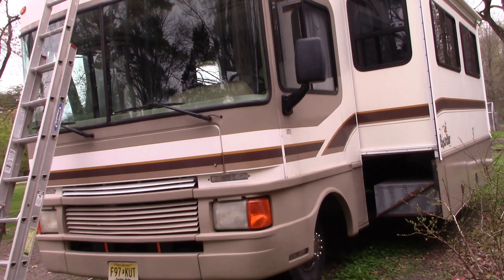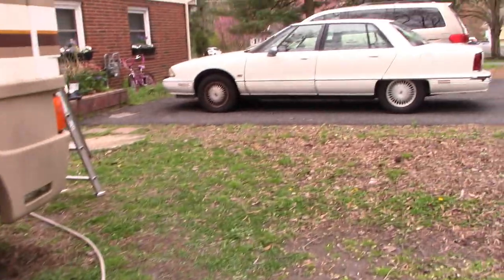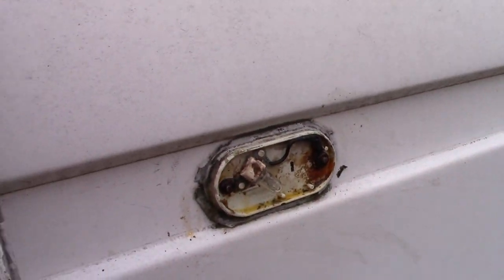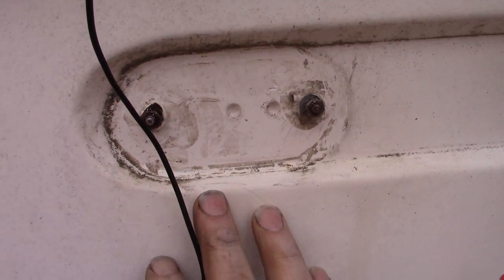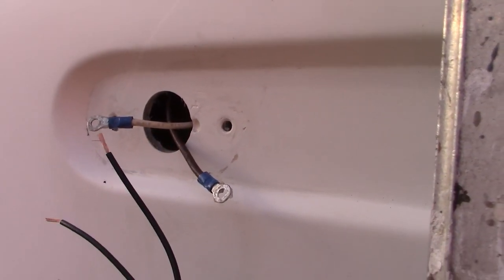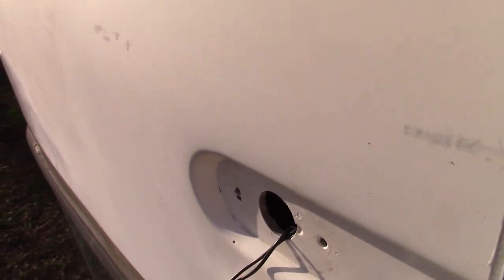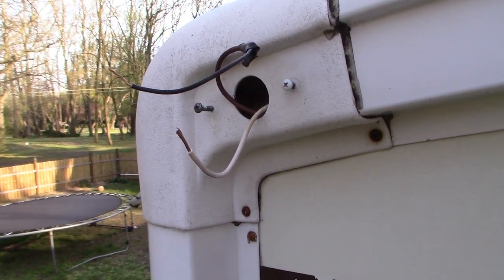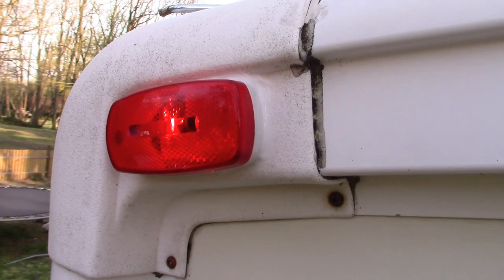Bounder-on-a-Budget / How to Install New Marking Lights on your RV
The old lights were not working reliably, even with new bulbs. I decided to replace the fixtures. Some parts of the job were easy; others more challenging. Hopefully this will help or inspire you in your motorhome DIY projects.
Buckwrs, putting the "Do" into "Do-It-Yourself"